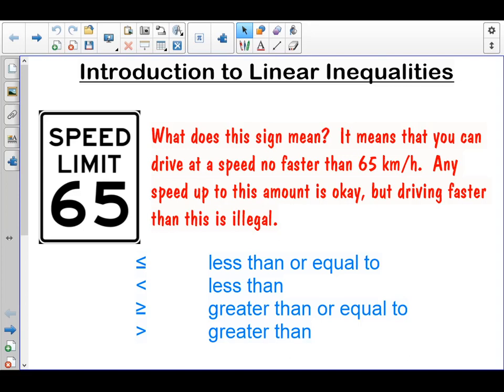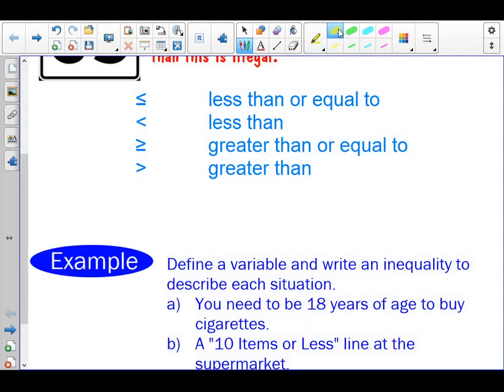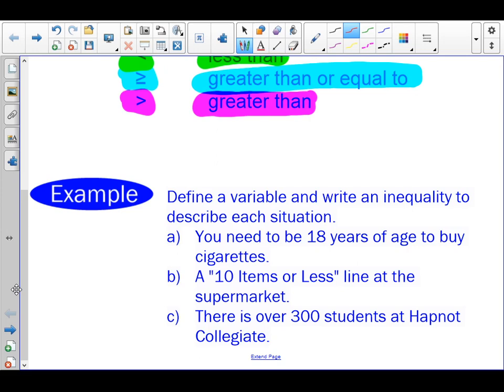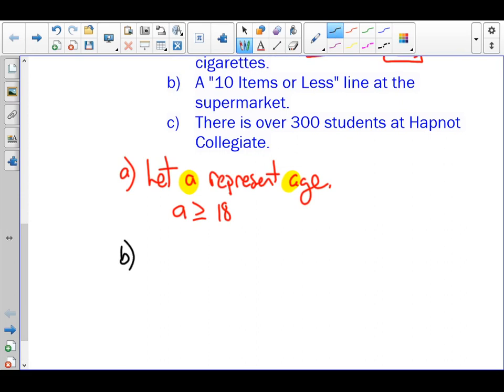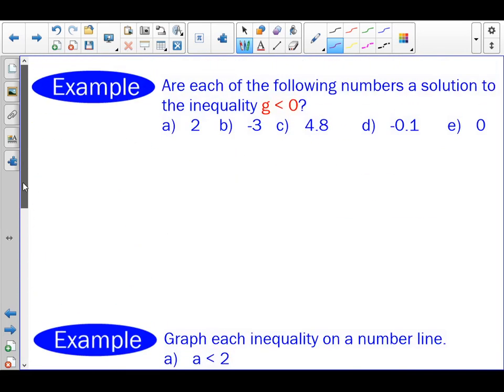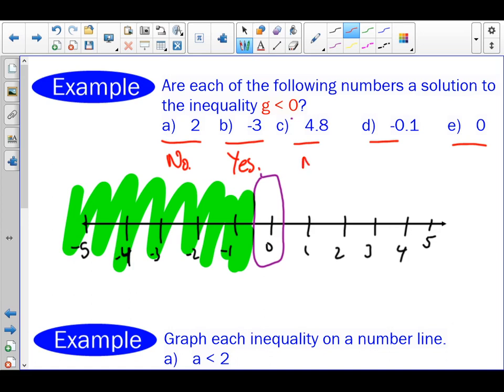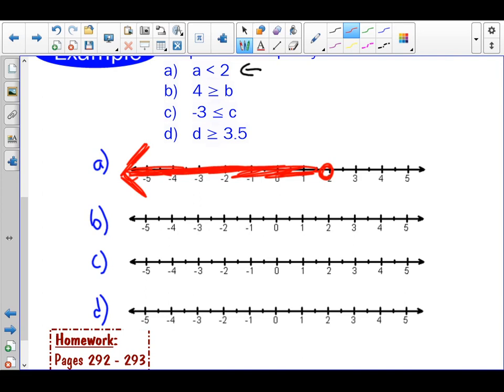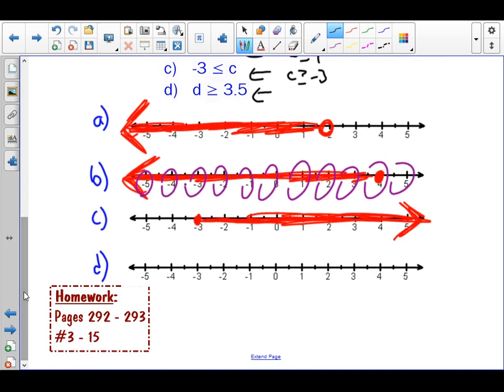Introduction to Linear Inequalities